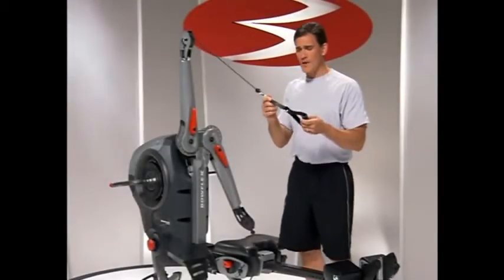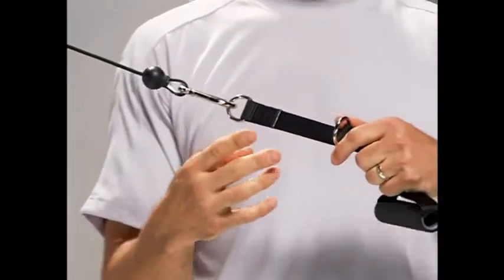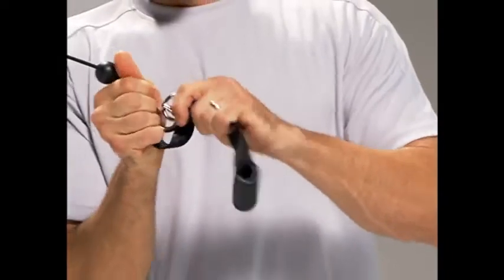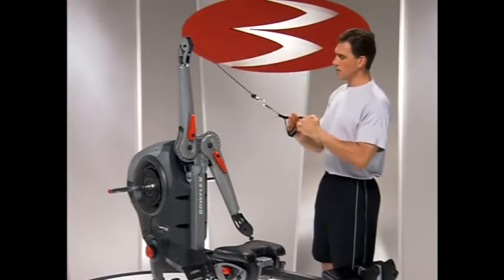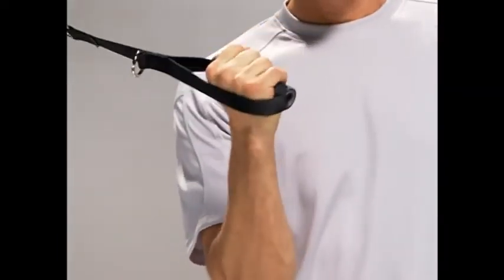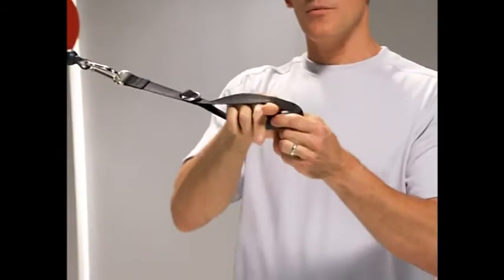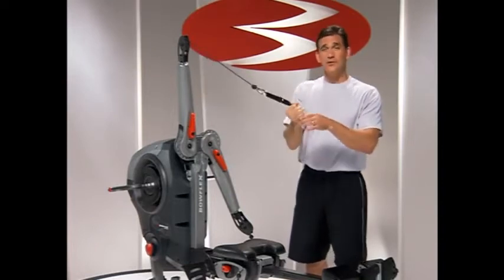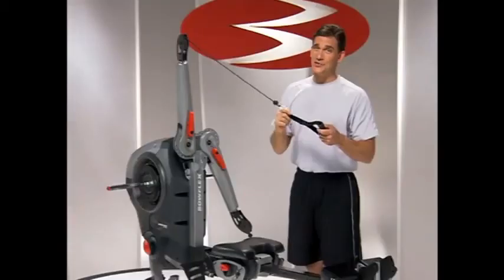Bowflex Revolution Hand Grip Options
Bowflex Revolution Home Gym

Hand Grip Options